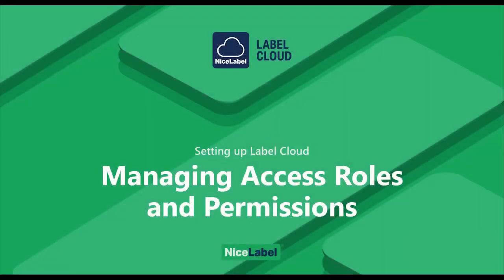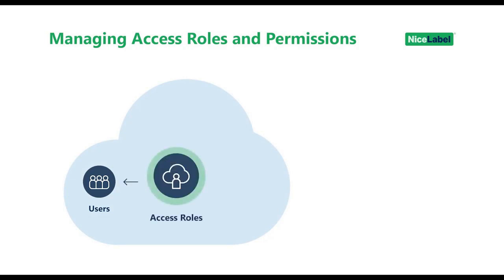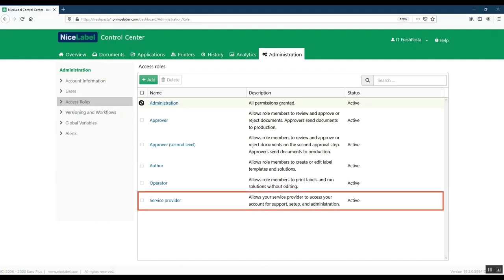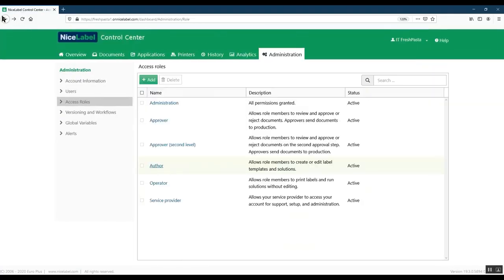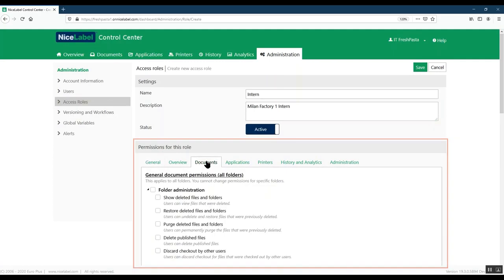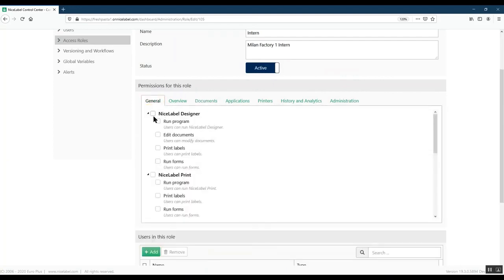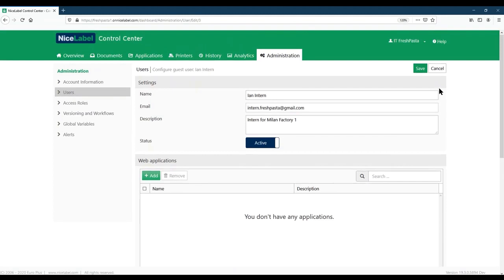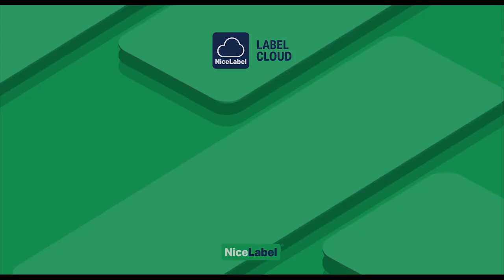Hoe manage je toegang tot je NiceLabel Cloud account - Codipack Group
Part 3 - Managing access roles and permissions to NiceLabel Cloud.